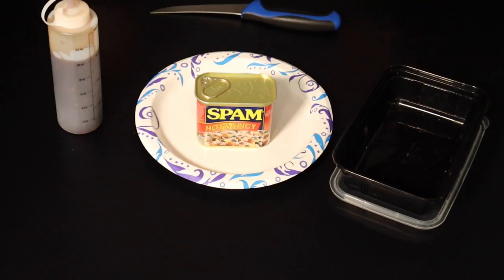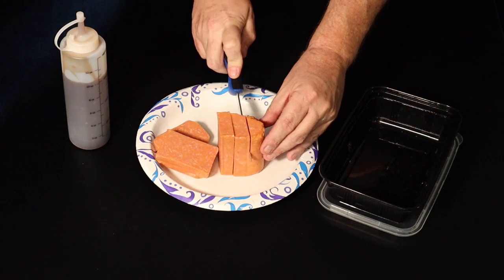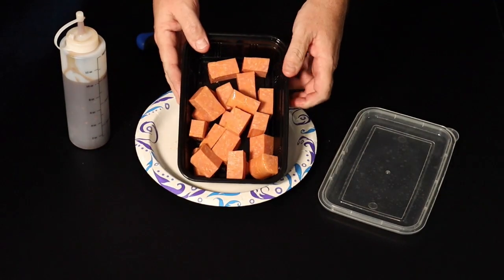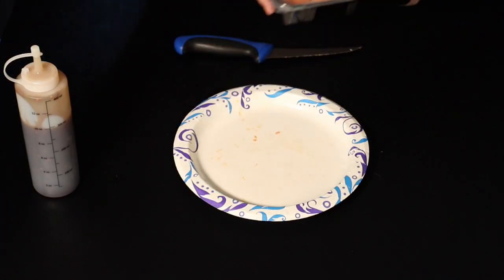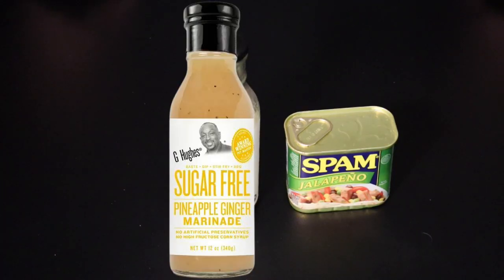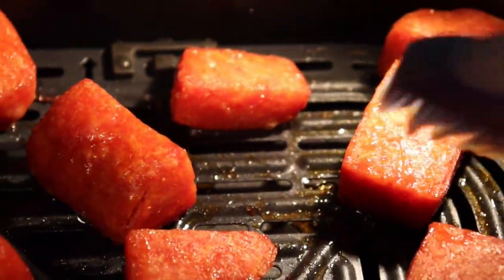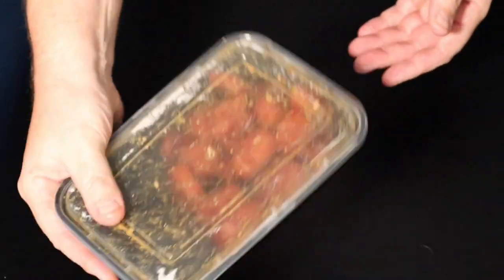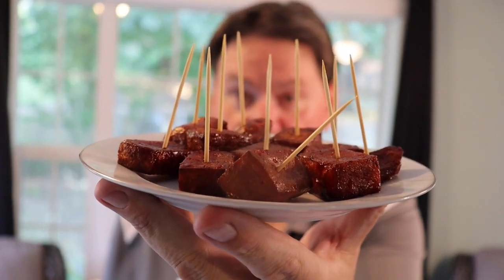Air Fryer Spam Bites: A Flavor Explosion!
Sir Spamalot takes on a new role as General Tso! This Spam recipe is a delicious sweet heat recipe that's quick and easy.

In this video, I am making another Spam Recipe. I'll show you how to transform Spam into irresistible meat candy using G Hughes General Tso's Stir Fry Sauce. Perfect for keto and low-carb diets, this air fryer recipe is simple, fast, and unbelievably tasty. If you've been missing out on your favorite Chinese restaurant dish, this will help the cravings!

🔪 Ingredients:

Spam (hot & spicy, regular, or jalapeno)
G Hughes General's Chicken Sauce
G Hughes Pineapple Ginger Marinade (for variation)
⏲️ Instructions:
Cut the Spam into chunks.
Coat with G Hughes General's Chicken Sauce.
Air fry at 400°F for 15 minutes, shaking and glazing every 5 minutes.
Brush on a final coat and allow to cool.

🍴 Serving Suggestions:
Serve as an appetizer with toothpicks.
Perfect for game day or a quick snack.

📢 Bonus Tip:
Try different sauces for unique flavors. Not doing keto? Use your favorite BBQ or sweet and sour sauce.

👨‍🍳 Taste Test & Reactions:
Watch my buddies Jeff and Trail give their honest reactions to this delicious meat candy.

⏰ Timecodes ⏰
00:00 Intro
00:59 Slicing and Dicing
02:38 Shaking and Baking
06:33 Final Product
06:48 Taste Test
07:40 Blue Collar Guest Testers
09:02 Final Thoughts

About:
Blue Collar Keto Cook exists to help others in their low-carb/keto lifestyle by providing helpful tips, reviews, and quick and easy recipes